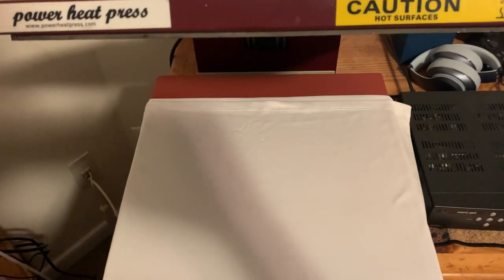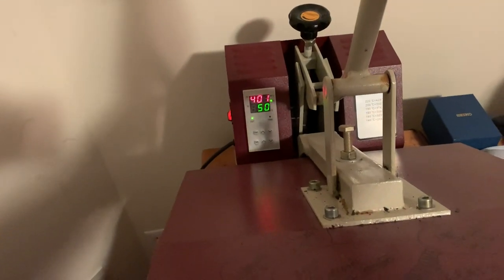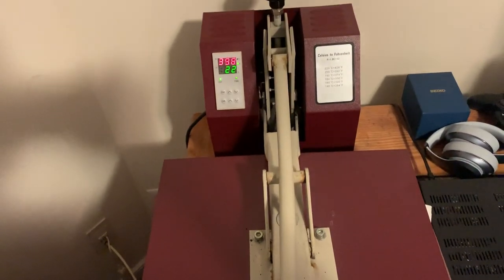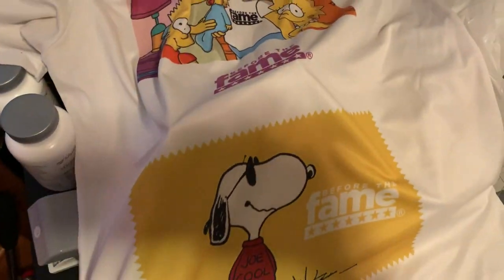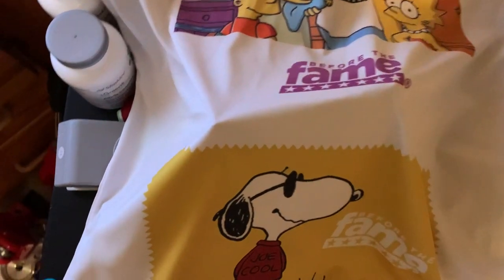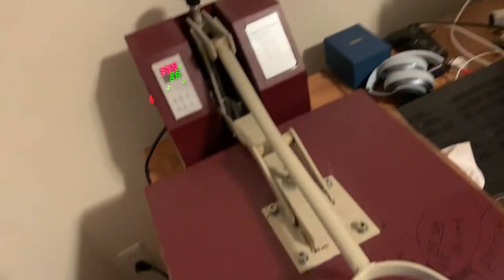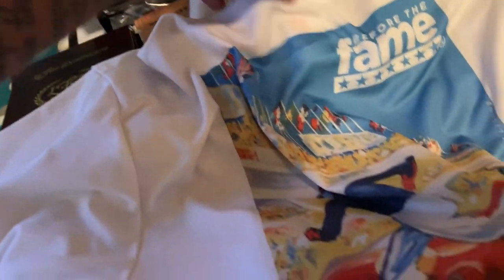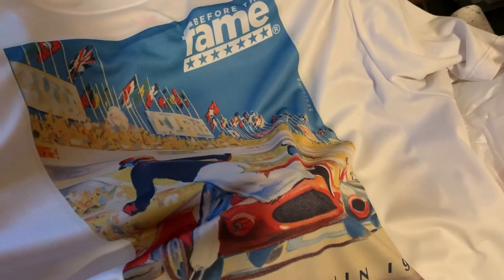Sawgrass dye sublimation printer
This video is part 2 of the cheap ink and paper for the sawgrass dye sublimation printer
ink used
xcinkjet

paper used
a sub